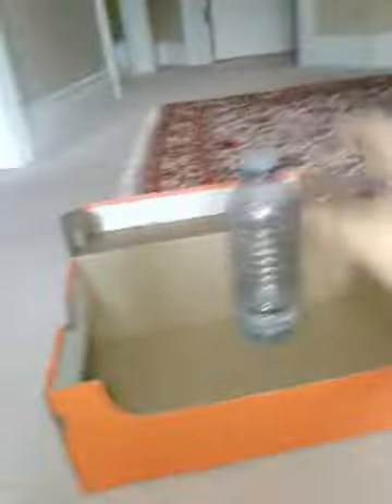WATER BOTTLE FLIP TRICKSHOTS